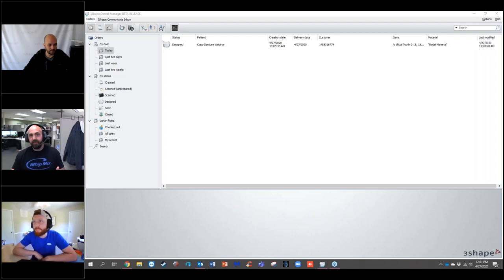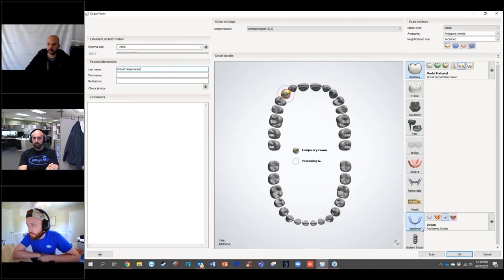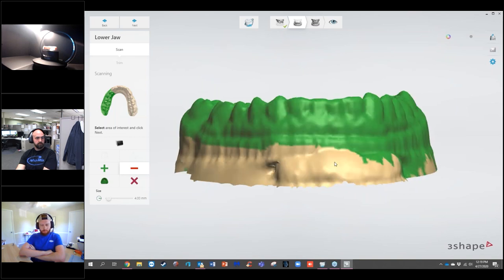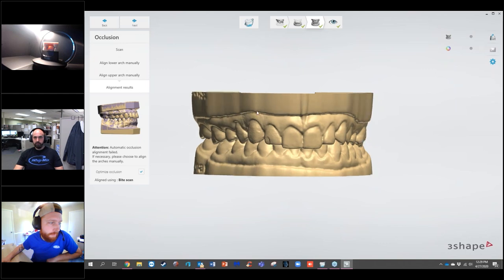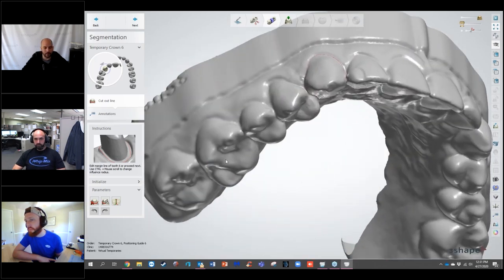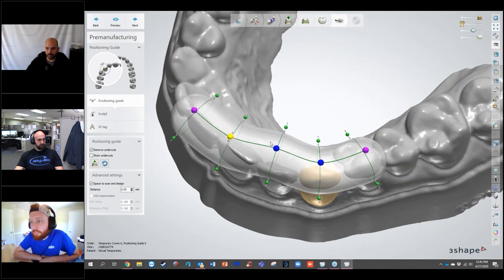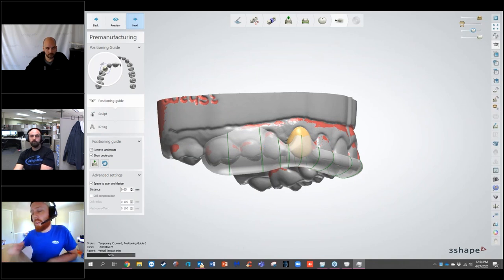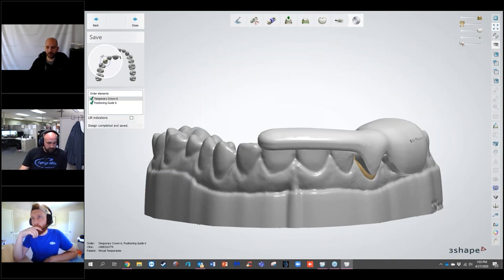Digital Dentistry Training Series: Scan and Design Digital Temporaries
In this first session, learn how to Design 100% digital shell temporaries using 3Shapes E3 scanner and Dental System.